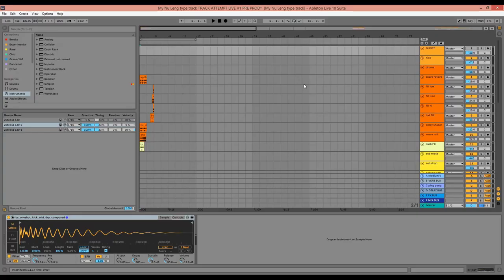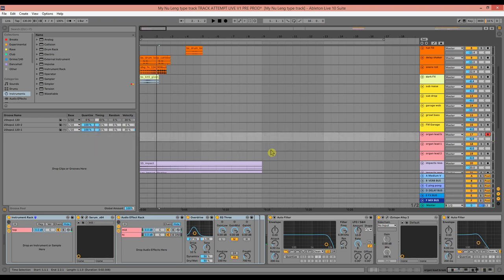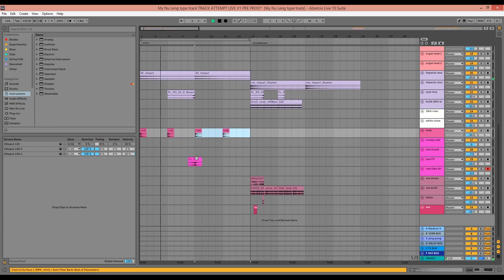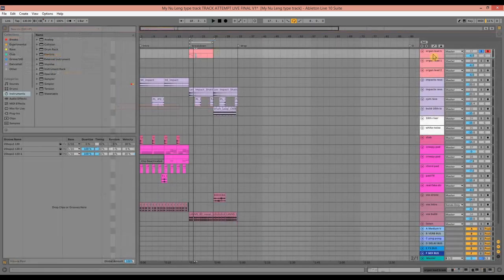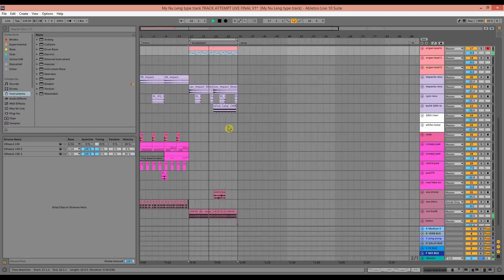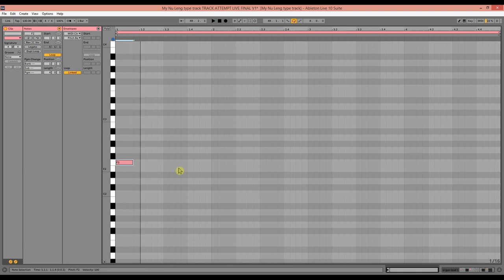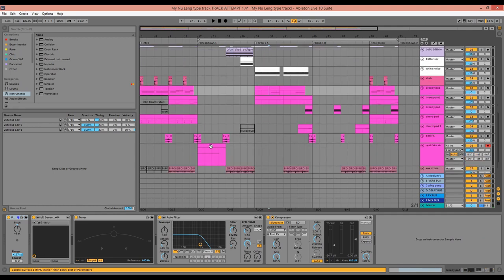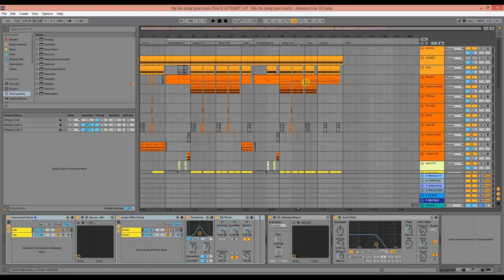How to Make a My Nu Leng-type Track | Ableton Live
In this video, I break down My Nu Leng's approach to music production in the track 'You've Been Gone' and apply their techniques as I compose a track.

Pre-production and Sound Design: 01:00
Composition:
Intro: 09:00
Breakdown/Build up: 14:48
Drop (A Section): 18:45
Drop (B Section): 22:32
Pre-Breakdown: 26:40
Tweaks and Changes: 27:21
Second Drop and Outro: 30:05
Me talking some more: 32:47

Photo Credit: Fabric